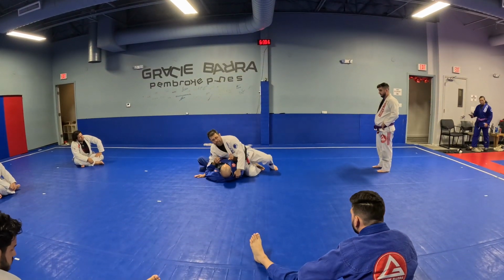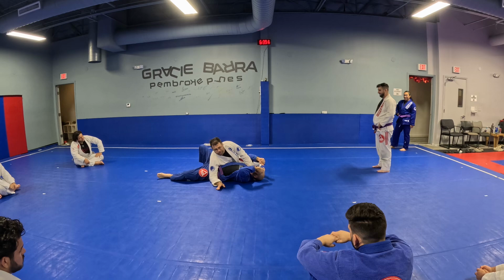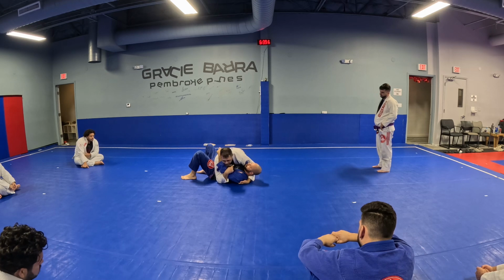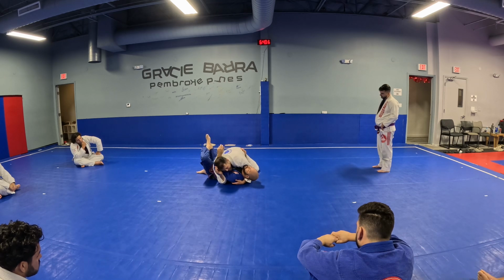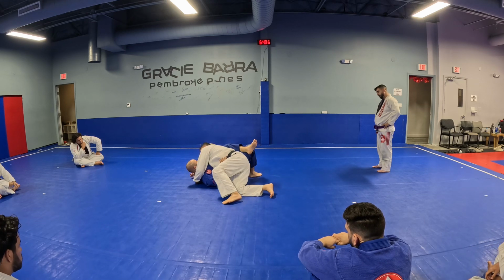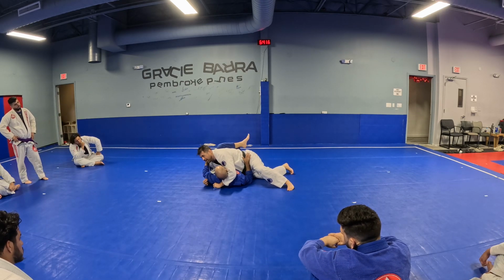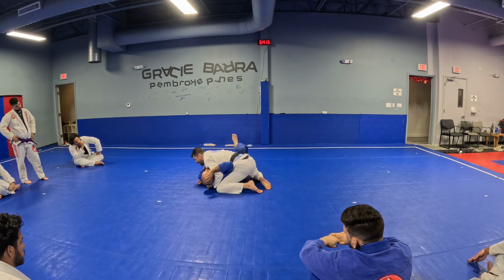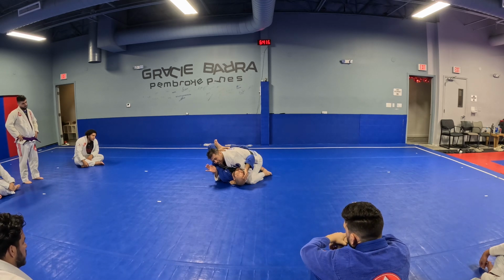Principals of effective side control